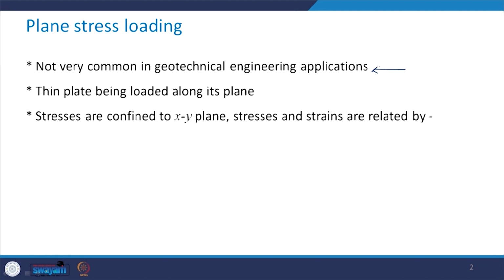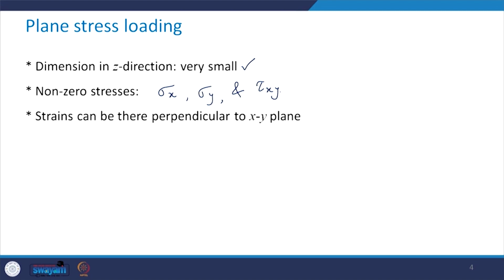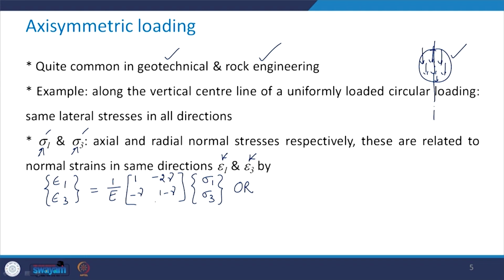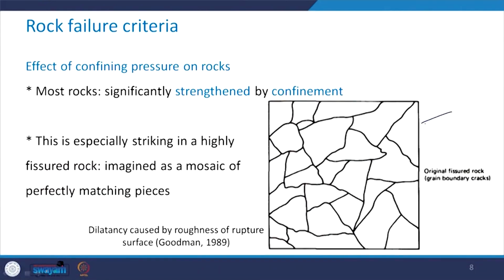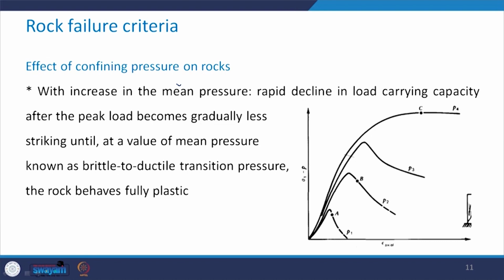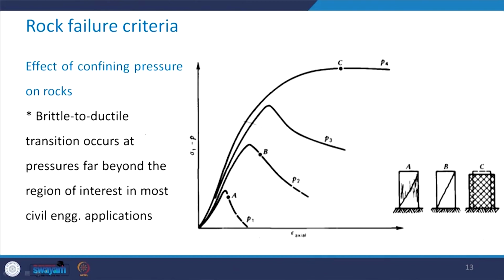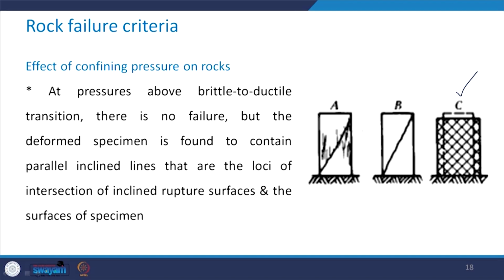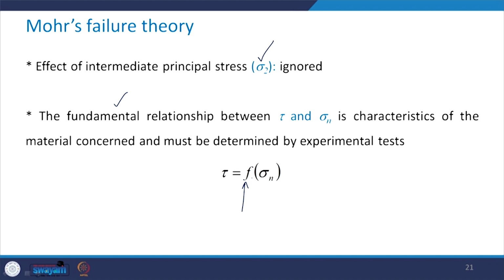Strength Criteria for Isotropic and Anisotropic Rocks-02, Mohrâ Failure Theory